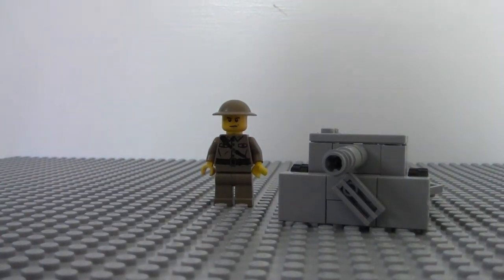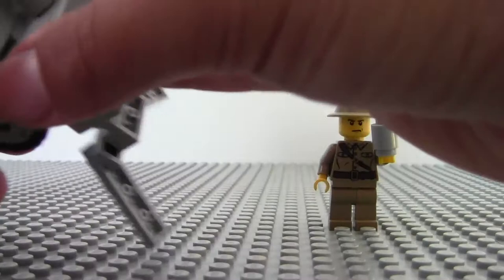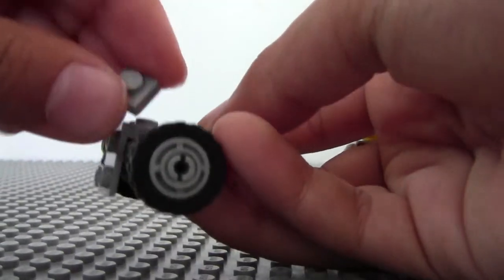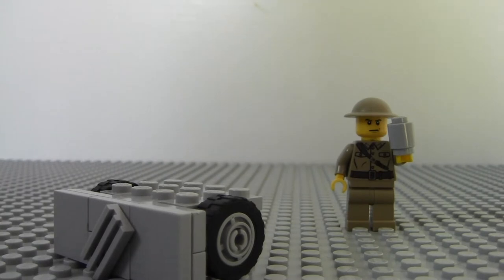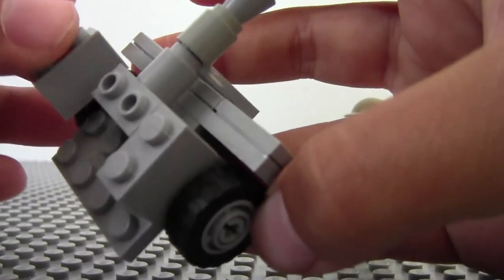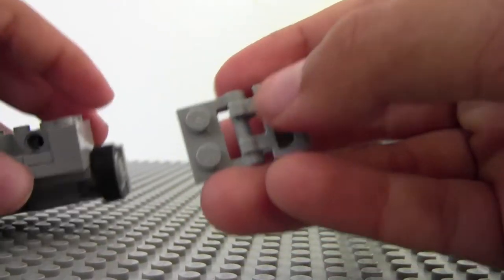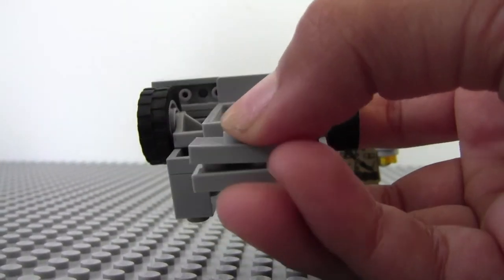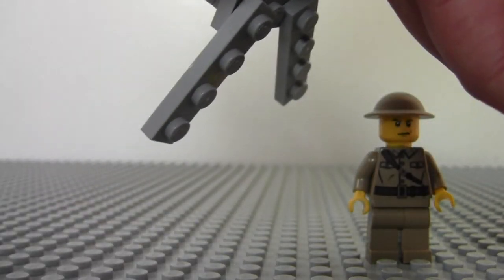How to make a Lego WW2 British Anti-Aircraft weapon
This is for my friend ww2lego98.
If this is used please give me credit! I would really appreciate it.